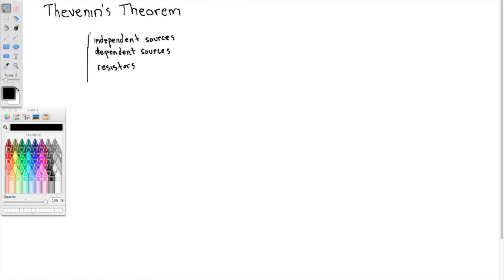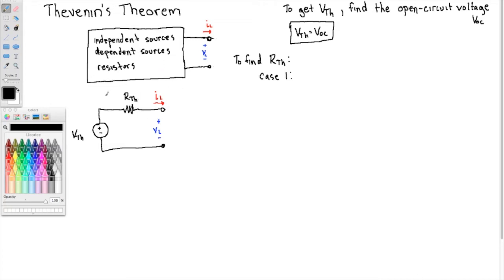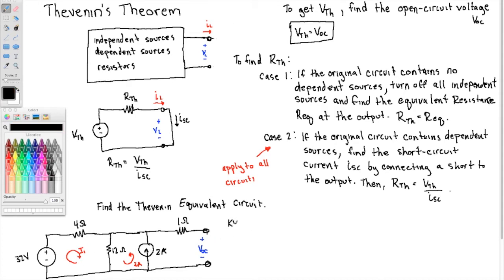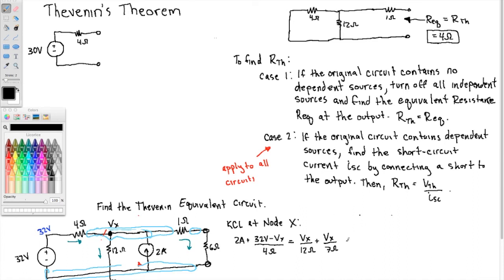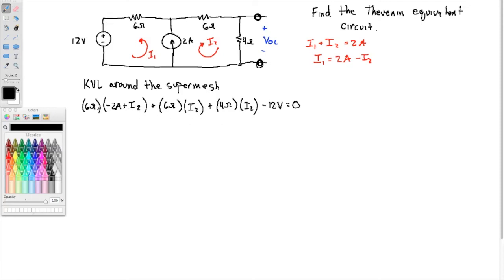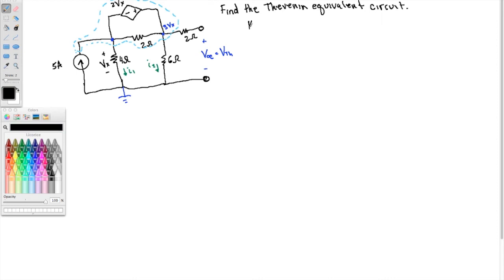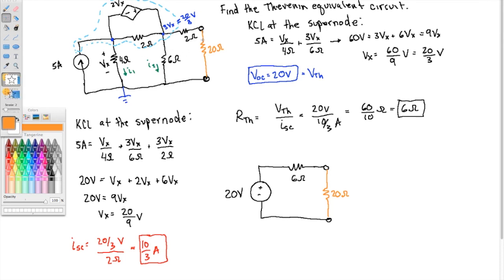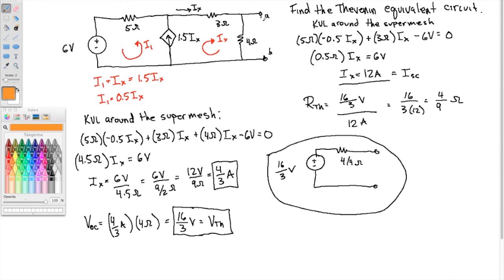Lesson 09: Thevenin's Theorem